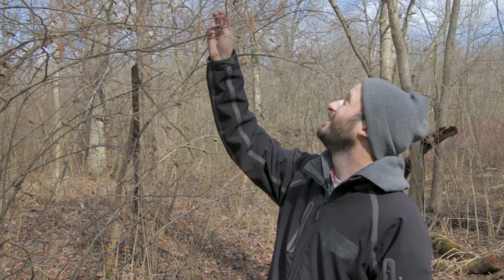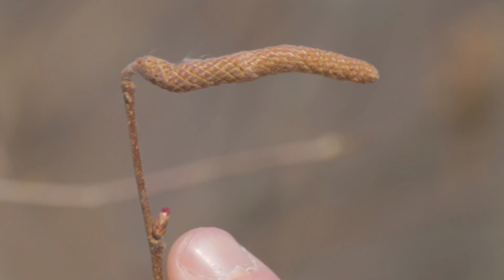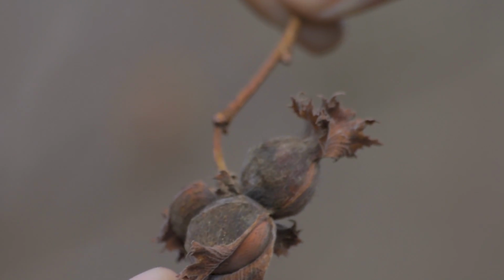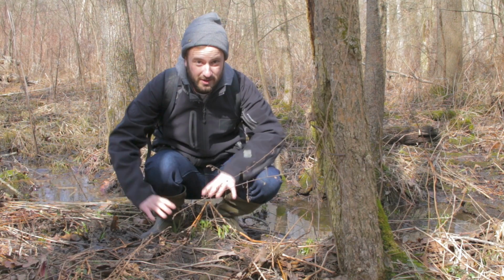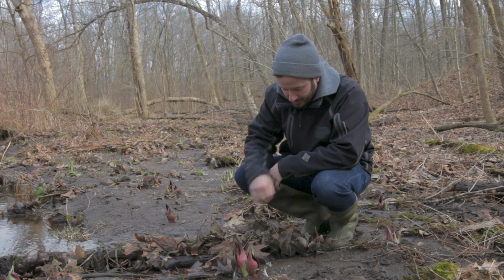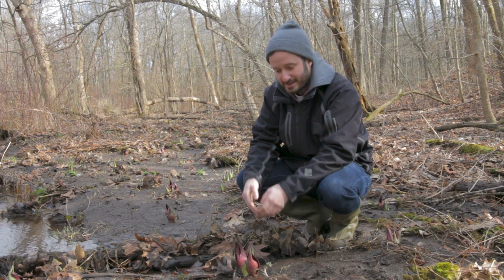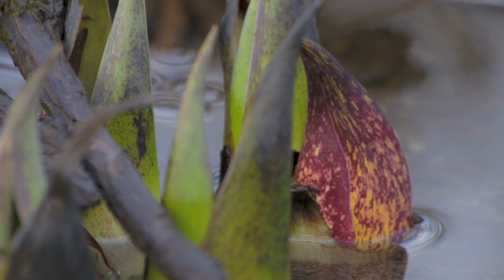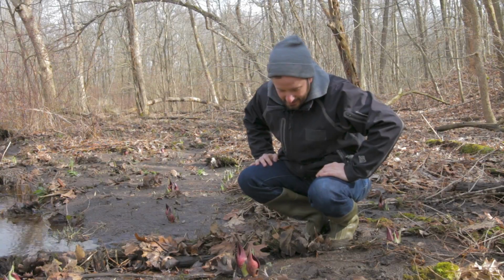Searching For Skunk Cabbage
In this episode, In Defense of Plants goes in search of an aroid native to North America affectionately called "skunk cabbage." Skunk cabbage (Symplocarpus foetidus) is one of eastern North America's earliest plants to bloom and finding its bizarre floral display is always a treat.

Artist: Somali Yacht Club
Track: Vero